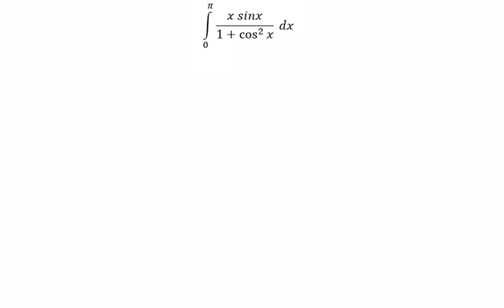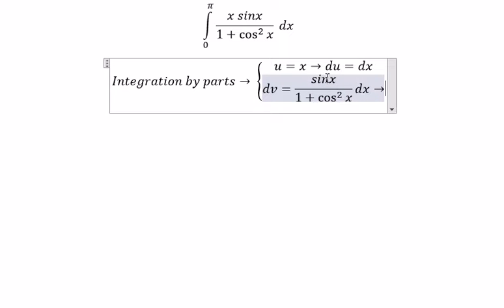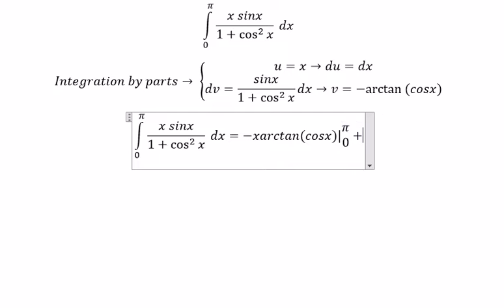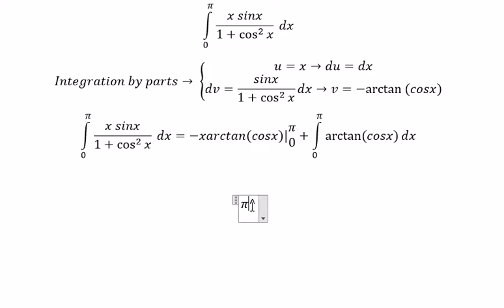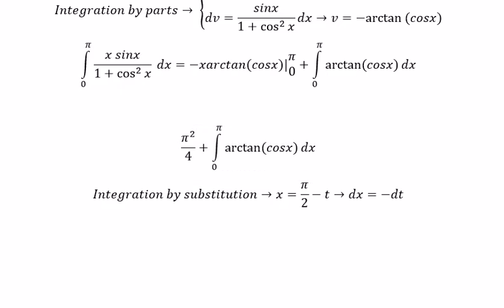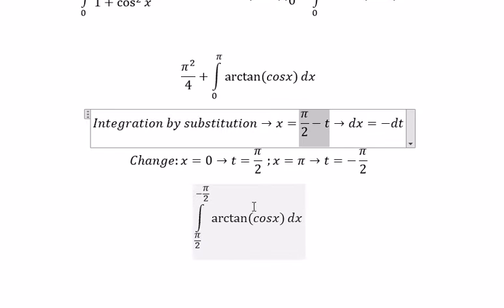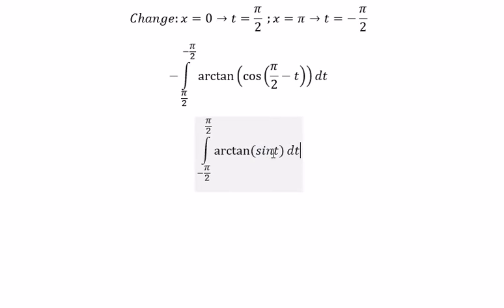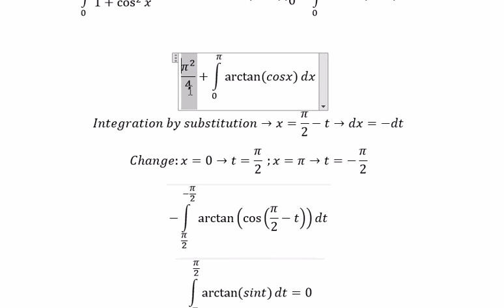Calculus Help: Integral of ∫ (x sinx)/(1+cos^2⁡x ) dx - Integration by parts